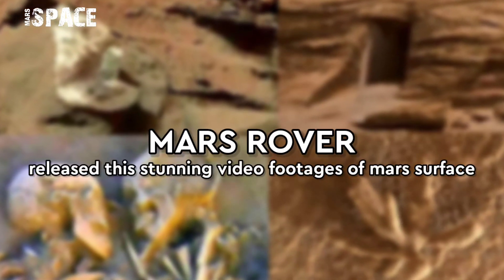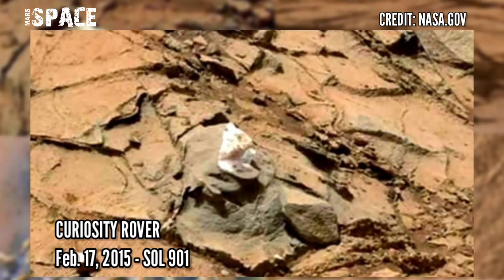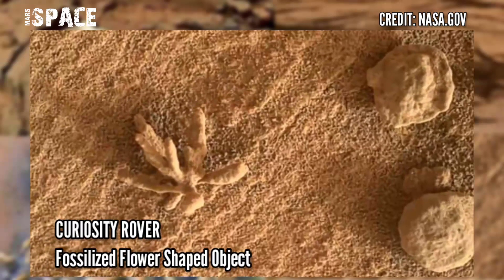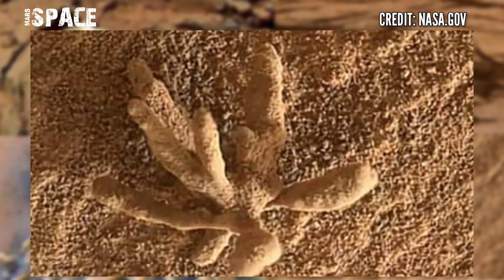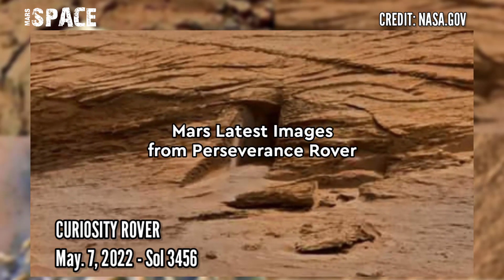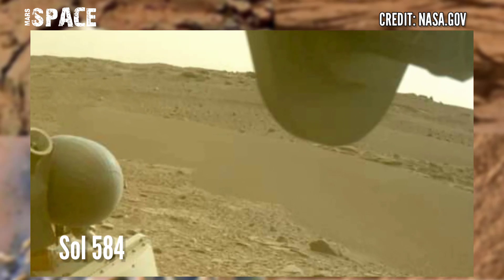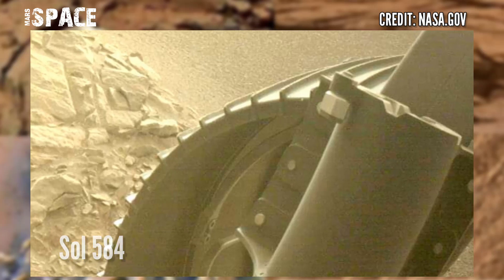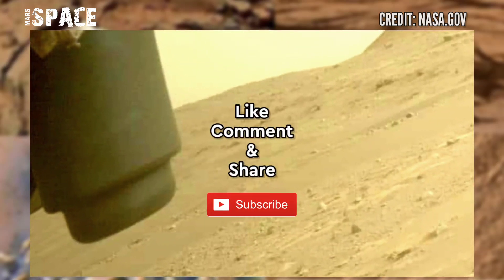Mars Rover Released this 4k Stunning Video Footages of Mars Surface || New Mars 4k Video Footage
Mars Rover Released the 4k Stunning Video Footages of Mars Surface || New Mars 4k Video Footage